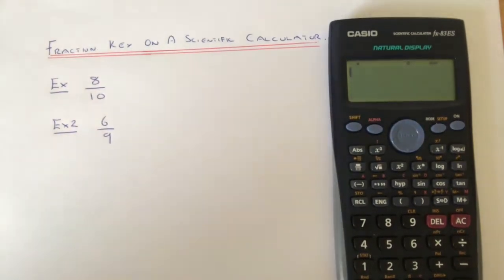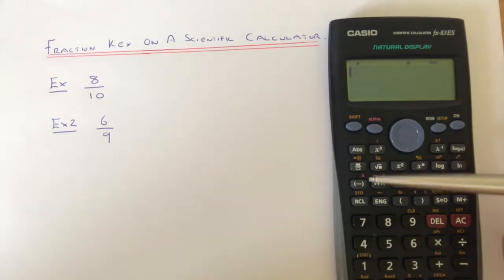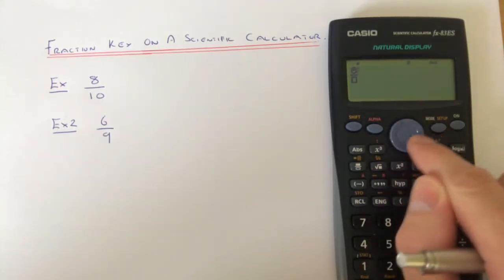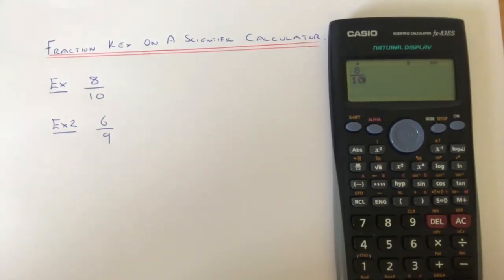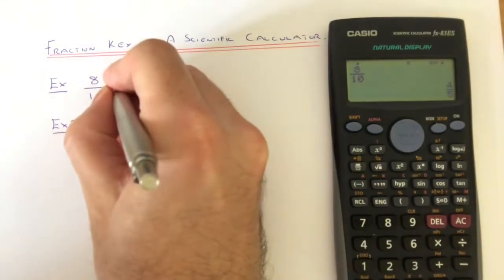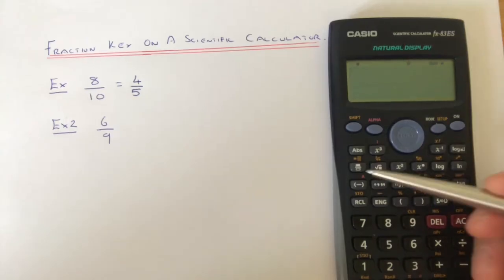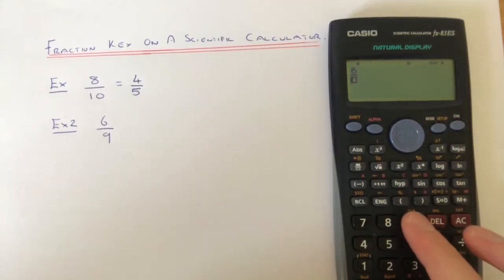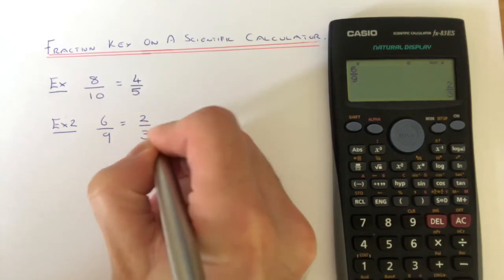How to use the Fraction Key on a Casio Scientific calculator.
This video will show you where the fraction key is on a scientific calculator. Also you can use the fraction key to simplify or cancel down the fraction on the calculator.